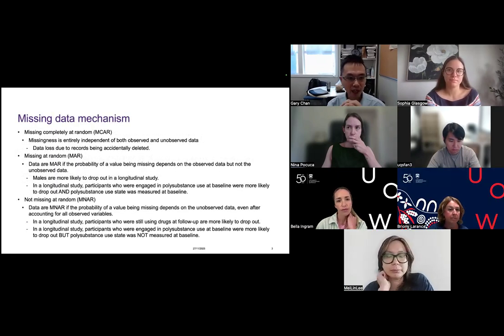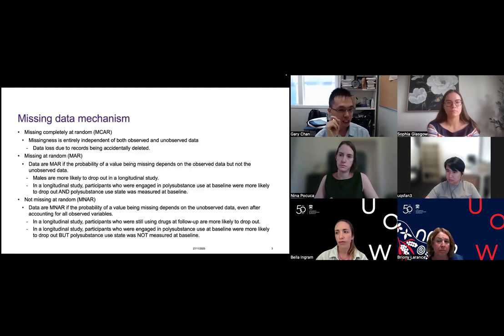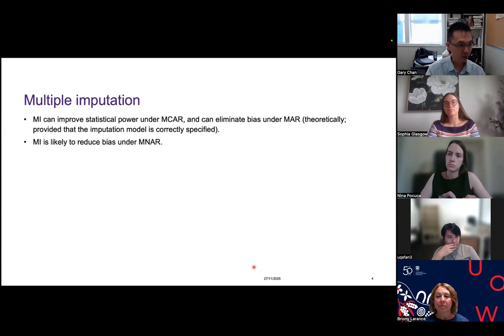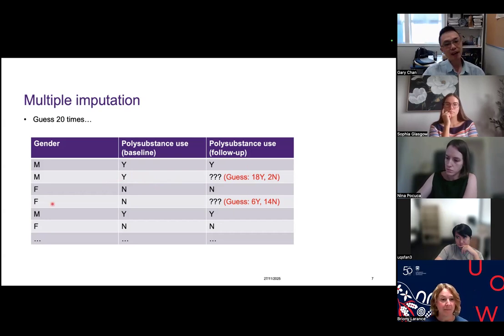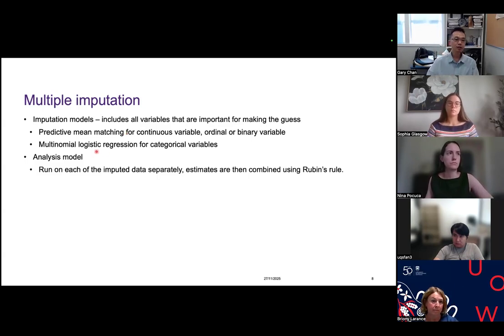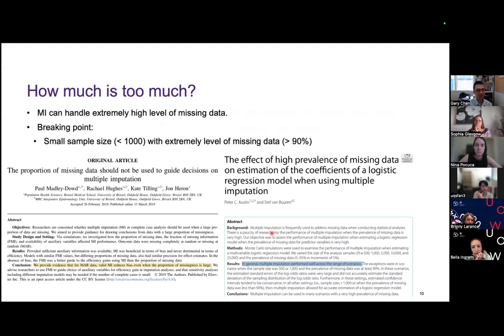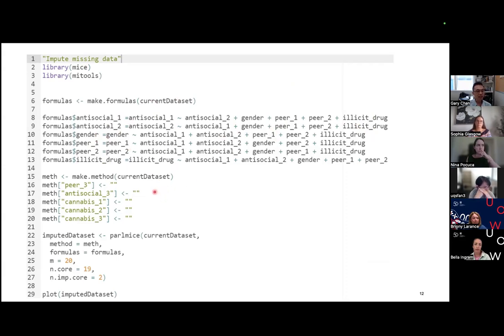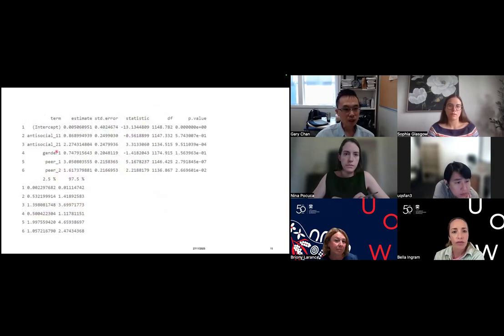Missing Data with A/Prof Gary Chan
This session was led by A/Prof Gary Chan who took us through how to handle missing data in applied research, with some practical examples!